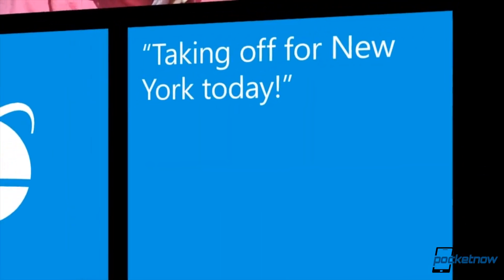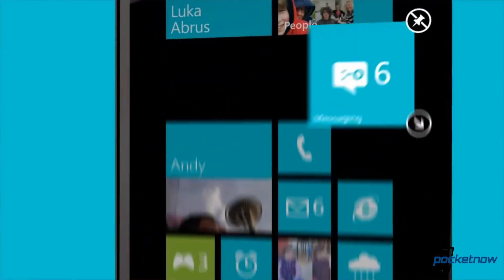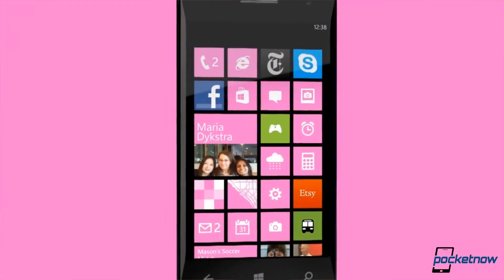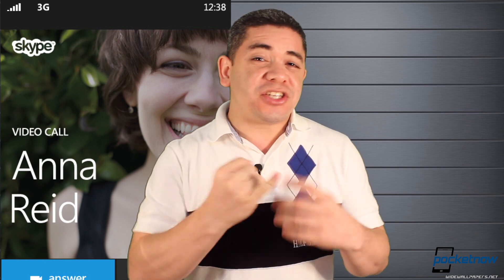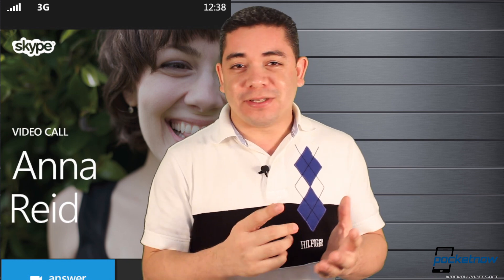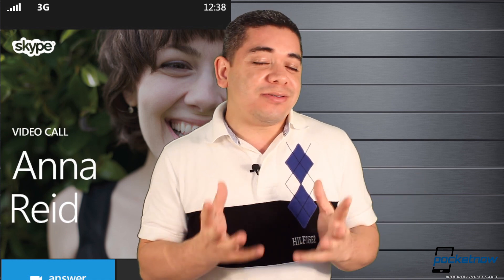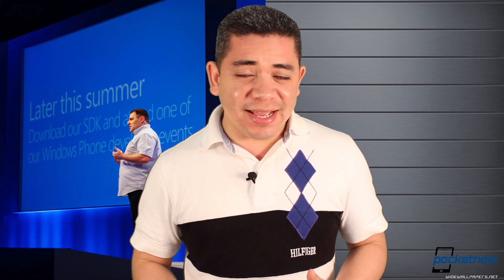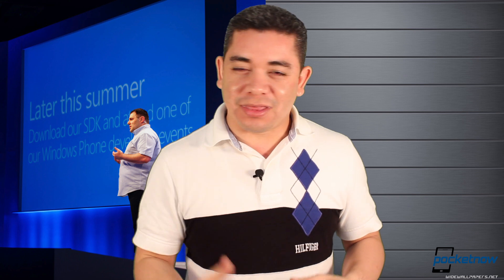Windows Phone 8 First Impressions - Windows Phone View | Pocketnow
Watch this week's Windows Phone View as we go through our initial impressions of microsoft's new Windows Phone 8 operating system, Windows Phone 7.8 for legacy devices and even Microsoft Surface. All this and more after the break.

- Windows Phone 8 Features In Detail: /2012/06/20/microsoft-announces-windows-phone-8/
- Top 5 Features of Windows Phone 8: /2012/06/20/top-4-features-of-windows-phone-8/